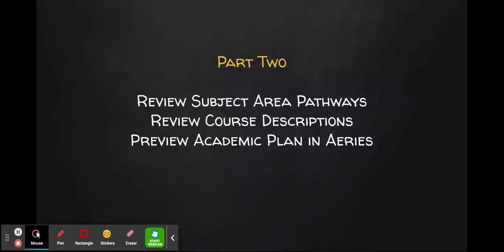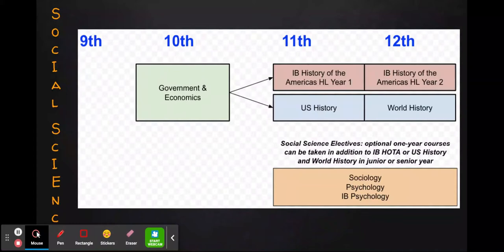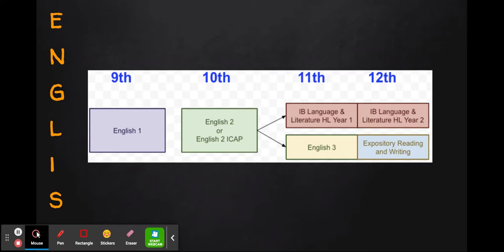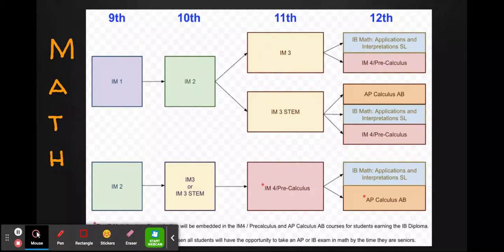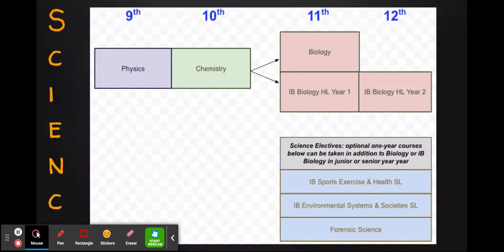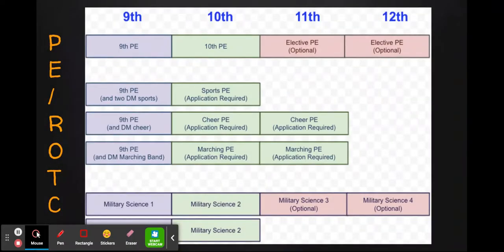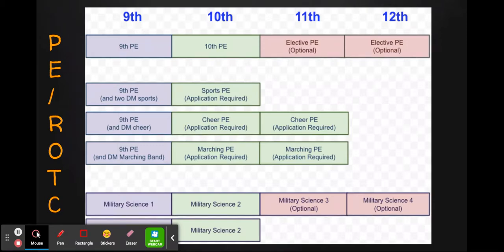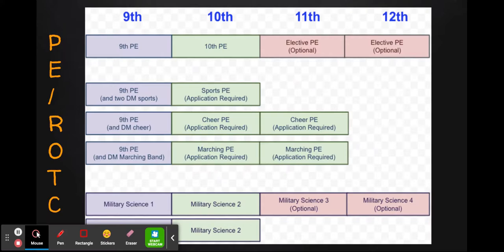Freshmen Programming Video 2